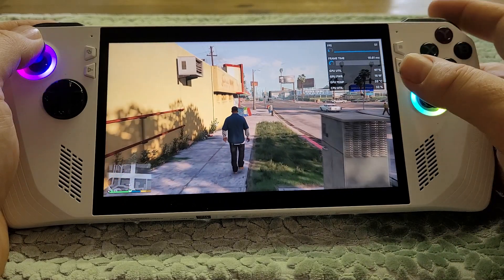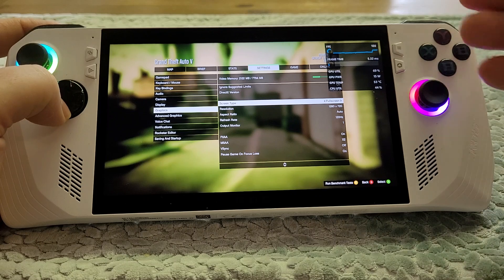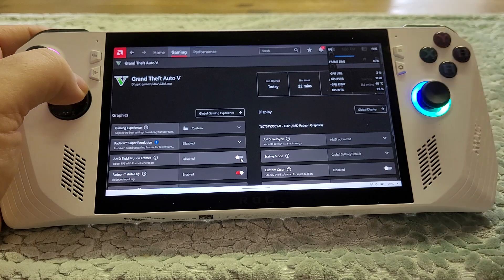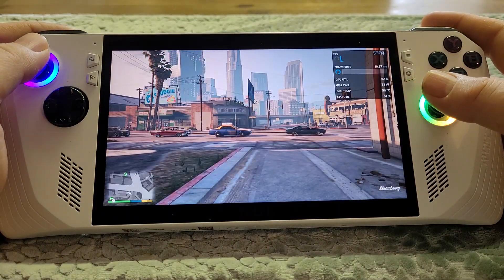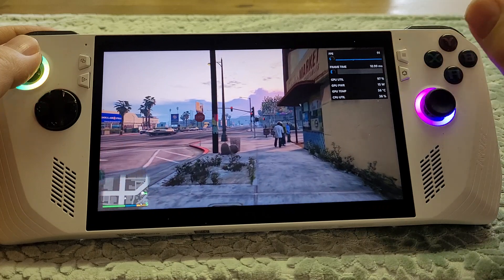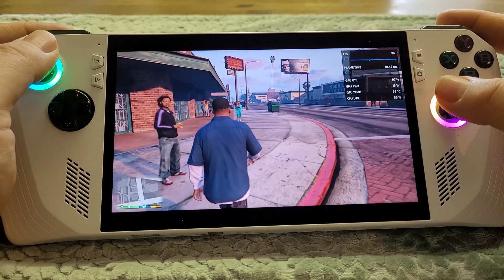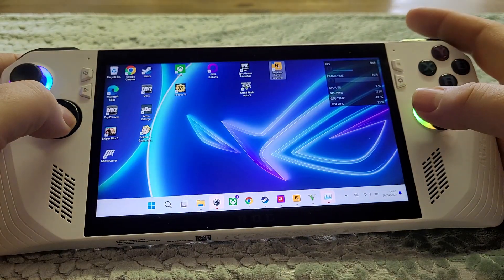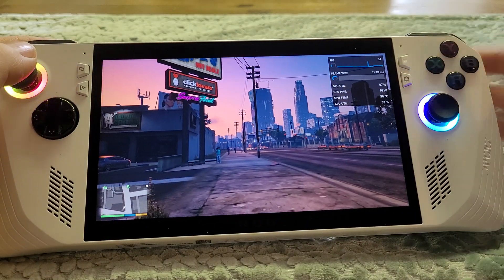ROG Ally Z1 AMD AFMF Frame Generation GTA V Example Demo, Better Frame Rate, Smoother Gameplay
In this GTA 5 gameplay video I demonstrate the effect that the new "AMD Fluid Motion Frames" feature has on the frames per second and smoothness on my Asus ROG Ally Z1 (Non Extreme) Windows 11 handheld PC.
Hopefully if you're wondering if AFMF, or Fluid Frames, works on the Ally, what does it do, and if it's any good and worth activating, this video shows that it is, and you don't seem to loose any quality in terms of the textures or sharpness, but do get much better FPS.
As to how much of an increawse, or how better the FPS is with AFMF on the Ally, itr really depends on the game. In Grand Theft Auto V, I was getting about a 30% increase, which is fantastic, but I haven't had time to see how this effects battery life, that will have to wait for a later video.
Thanks, Rob.